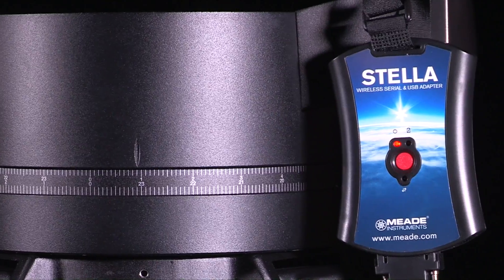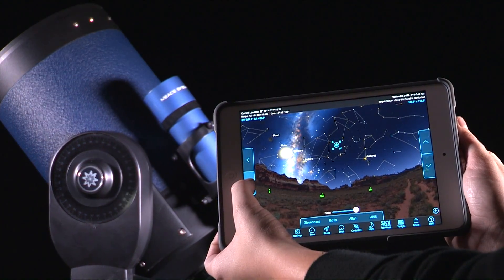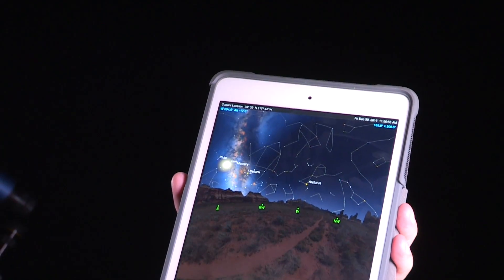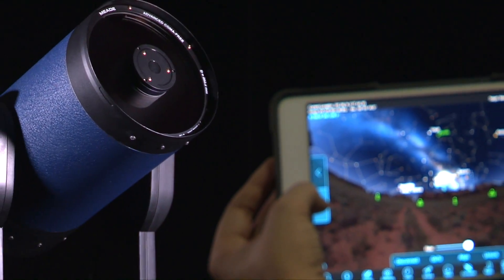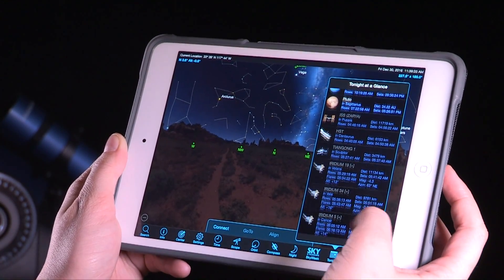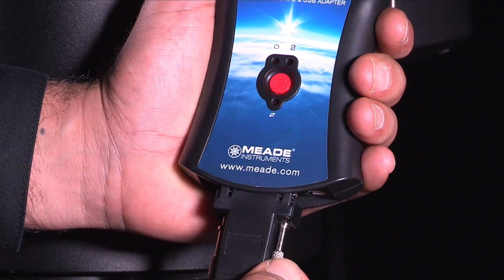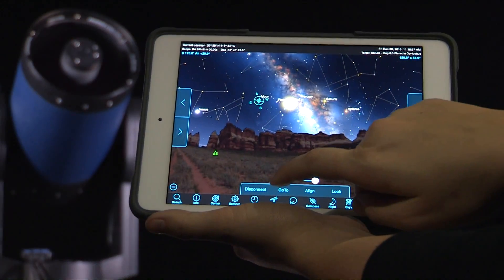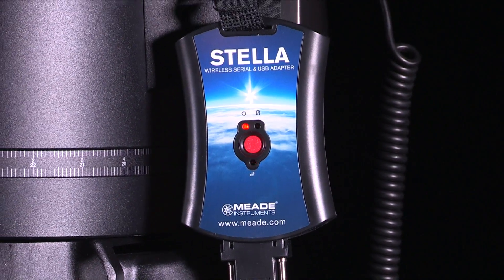Meade Instruments | STELLA Wi-Fi Adapter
Meade's Stella Wi-Fi Adapter. The adapter that allows you to wirelessly control your telescope. Control your telescope at a distance without having to worry about your handbox cord length. Creating its own Wi-Fi network or joining other Wi-Fi networks, the Stella adapter communicates and aids in controlling your scope to making observing a breeze!

When paired with SkySafari app, you now have a graphical interface for navigating the night sky. With Stella, gone are the days of handbox limitations; now you have a full featured planetarium at your fingertips that works in conjunction with your telescope!